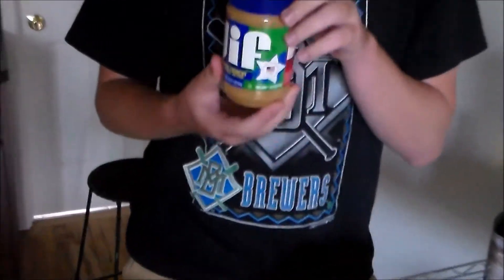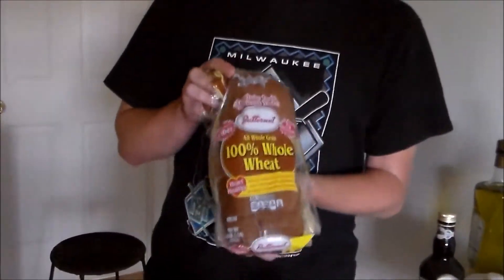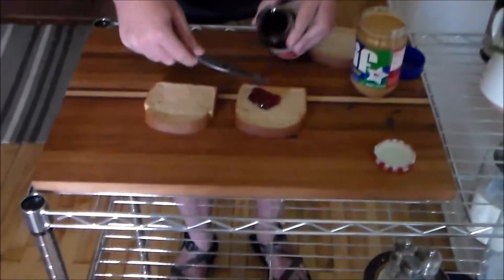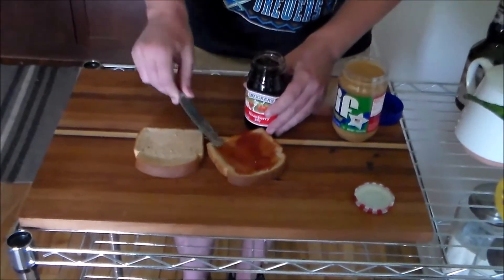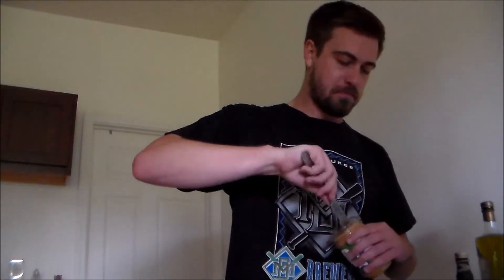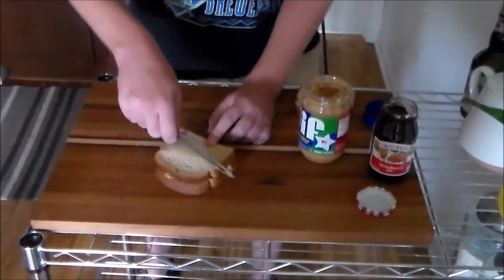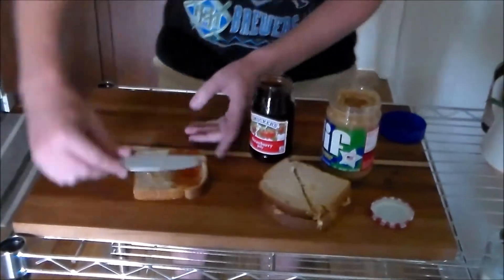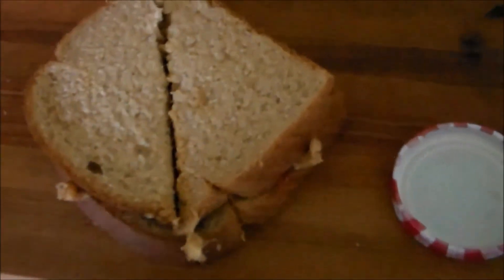College Cooking (Summer Edit) - The ULTIMATE COLLEGE RECIPE (PBJ)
Mark makes a PBJ, a recipe that has been in his family for (approximately) 6 generations (maybe less)

Ingredients:
-Peanut Butter (extra crunchy)
-Jelly
-Cheap Whole Wheat Bread
-A Butter Knife

Dr. Dog, Rabbit Bat Reindeer